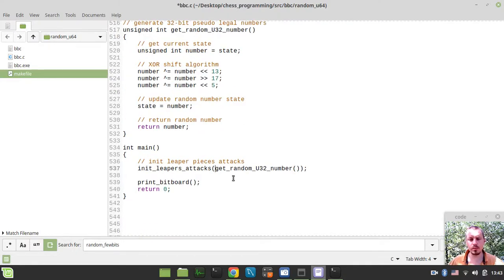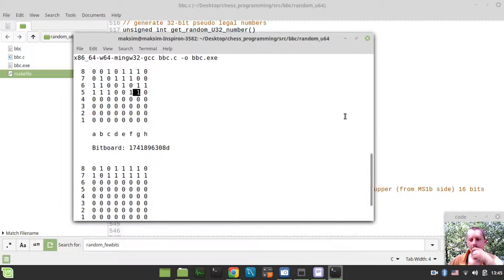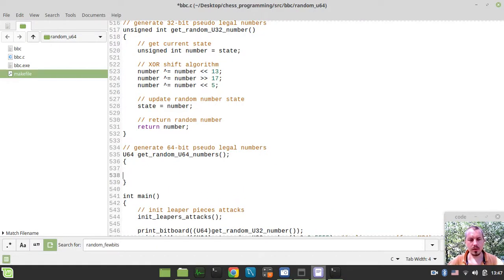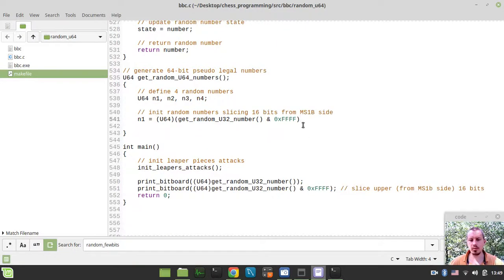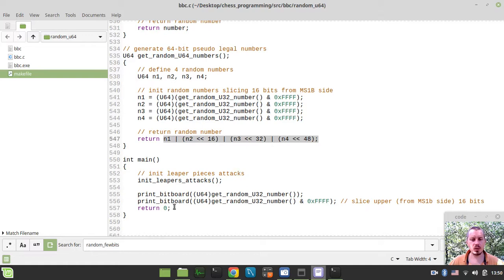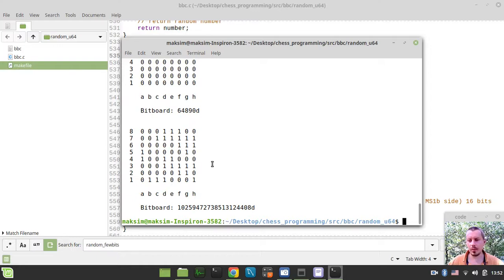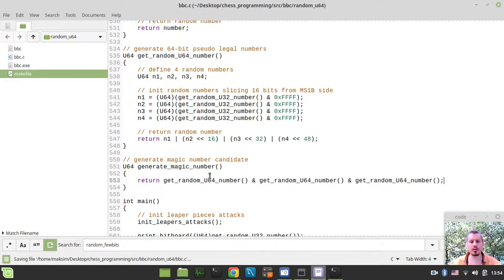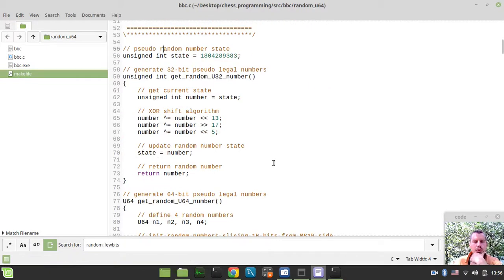Bitboard CHESS ENGINE in C: generating MAGIC NUMBER candidates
Hey what's up guys, Code Monkey King's here, in this video we gonna be implementing a couple more randomizing routines to eventually being able of generating magic number candidates.